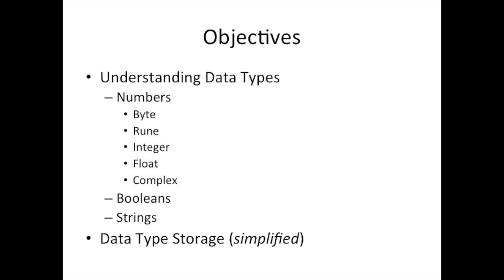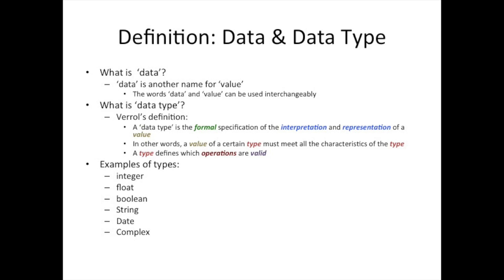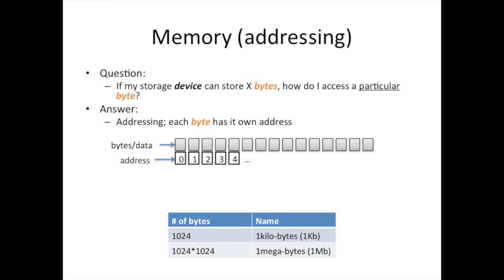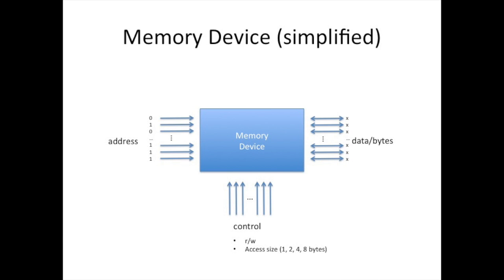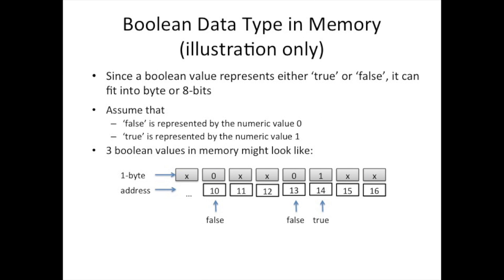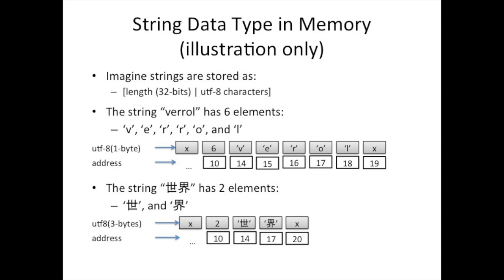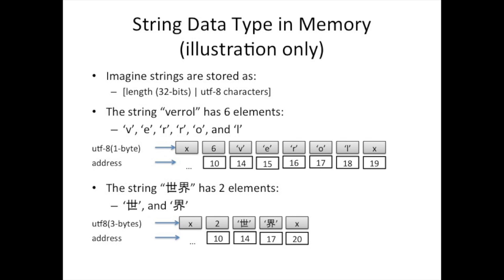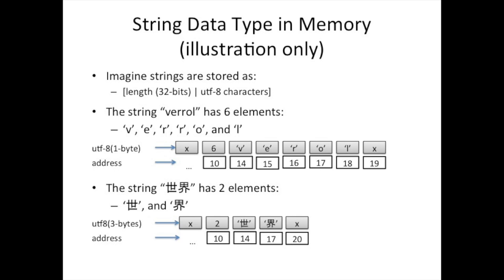02.04 - Data and Data Types in Go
Hi there,

Welcome back.

In this video, we will be looking at bit closer at values and how they are stored. That will lead us to talk about data types, which will prepare us to show some of Go's data types and how to define and use them.

But, before we can do that. I think it is a good idea to get a feel of the the relationship between data and its type.